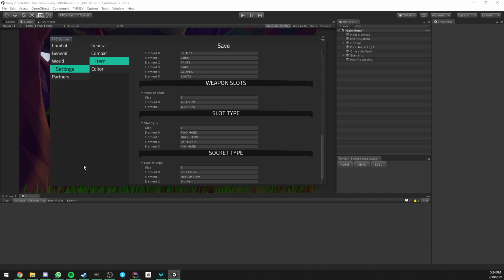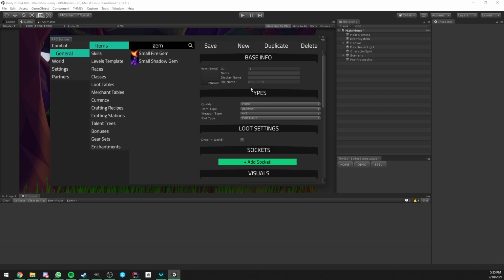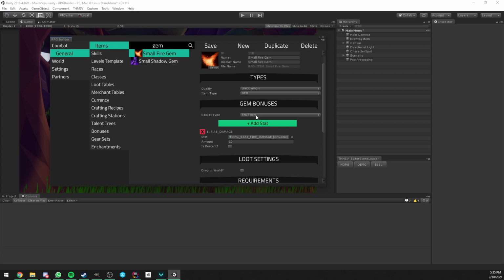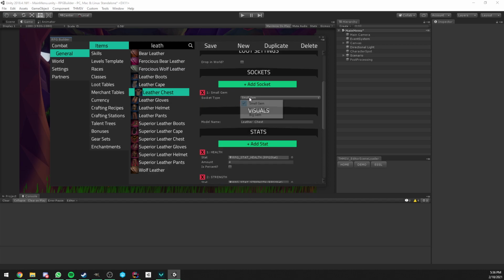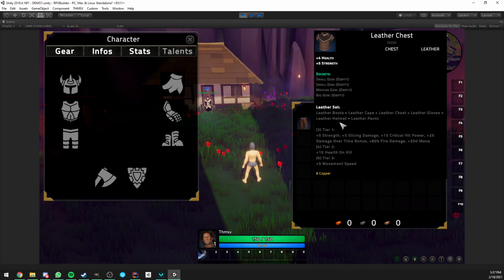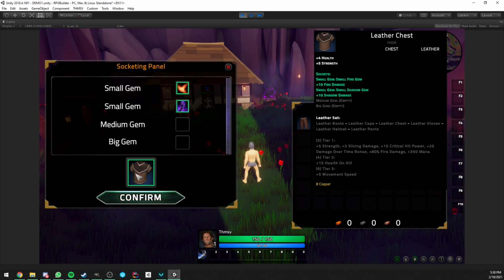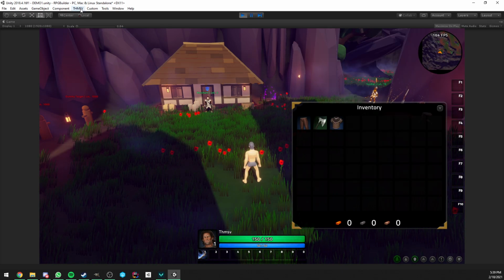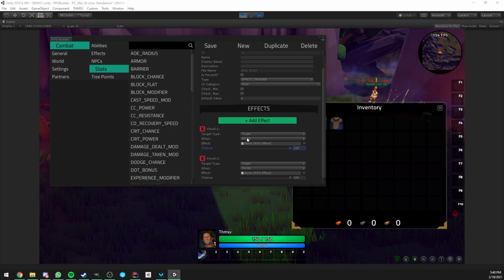Unity RPG Builder - Socketing